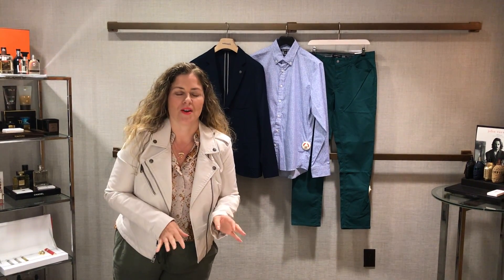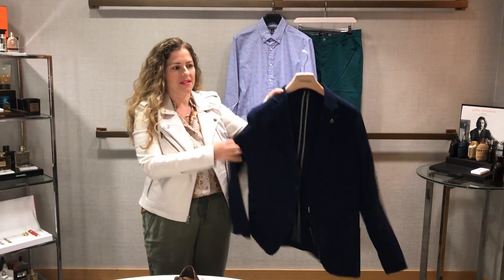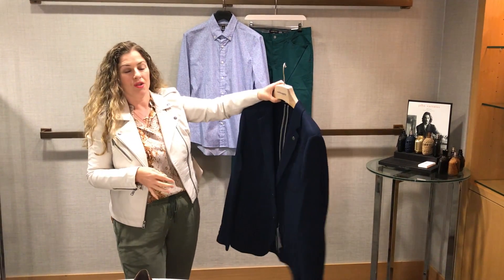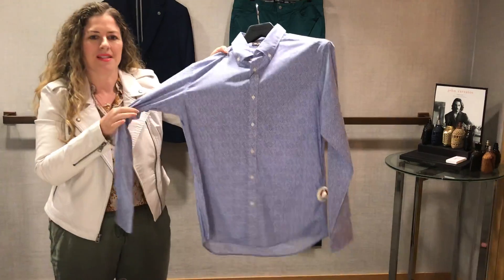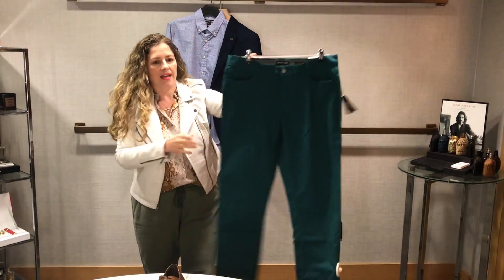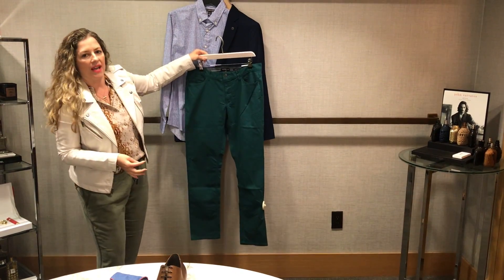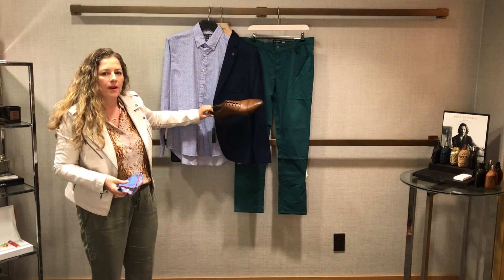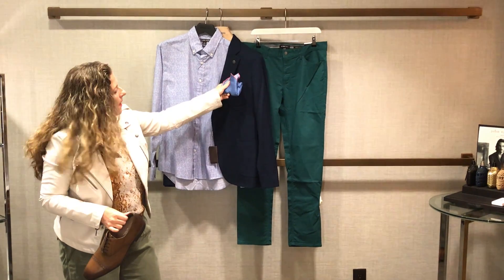How to style color and prints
In this video, Tavia Sharp from Styled Sharp, talks about how to style more color, prints and accessories to match back to the basics in your Fall wardrobe.

Have a style question for me, or want to see what I'm up to?

Tavia Sharp is an image coach and men’s style expert who helps men look and feel more confident by curating a style that becomes their "secret weapon." Tavia’s background includes designing for some of the top brands in fashion such as Calvin Klein, Macy’s and Nautica. Her designs have been featured in various media publications such as Sports Illustrated, Vogue.com and GQ and photographed on celebrities such as Drake, NeYo, Chrissy Teigen and Emma Roberts.